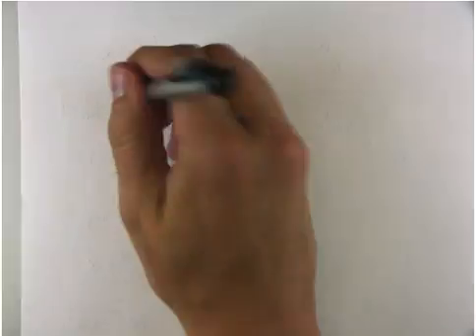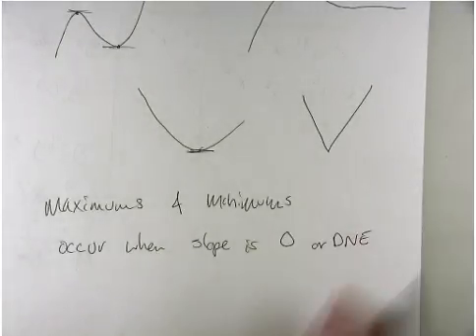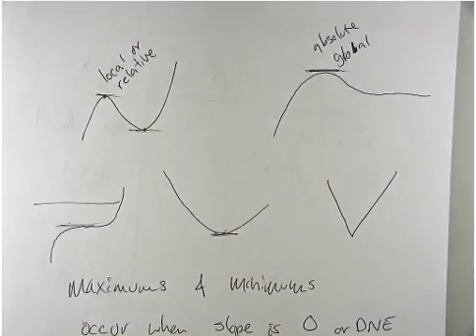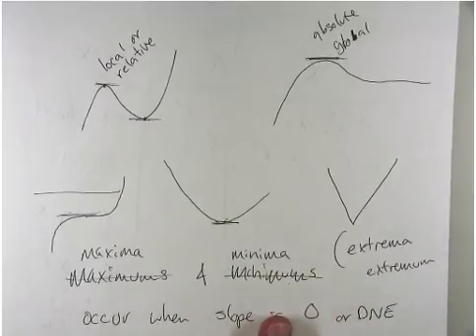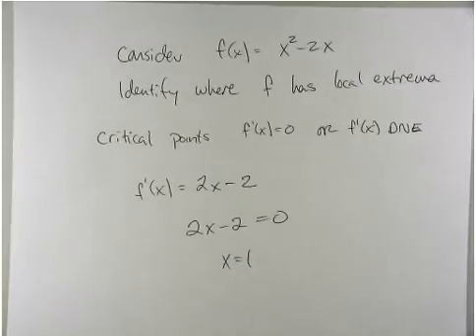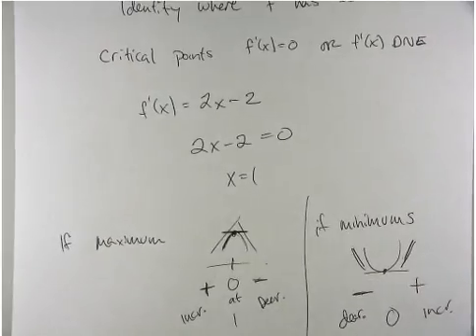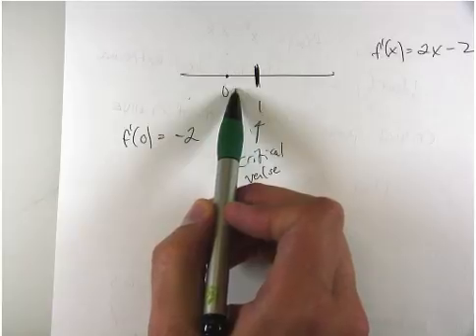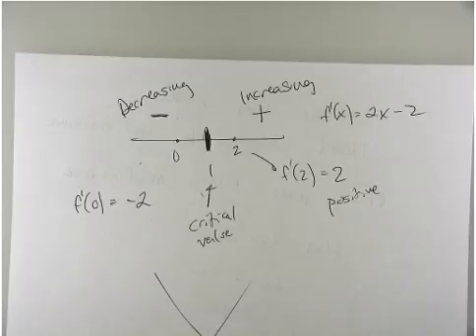6/10 (part 3) Extrema